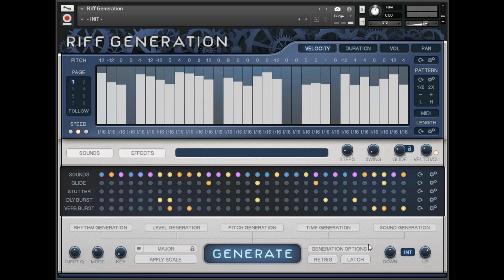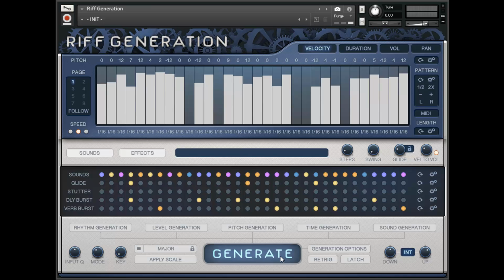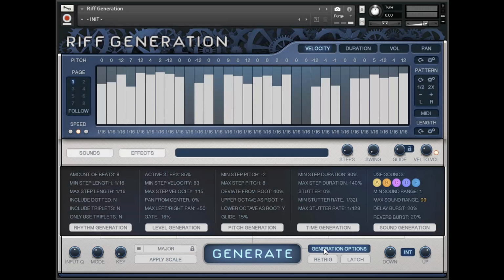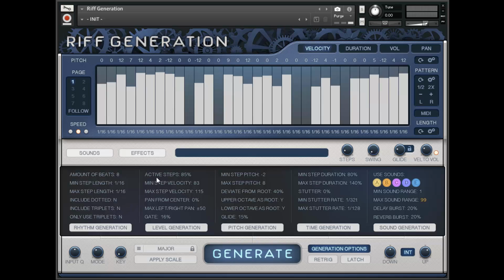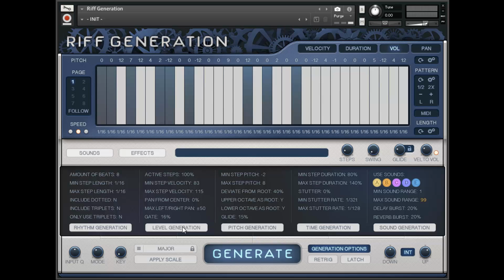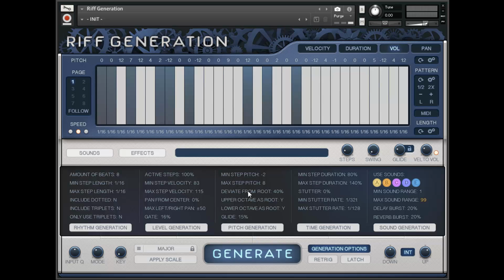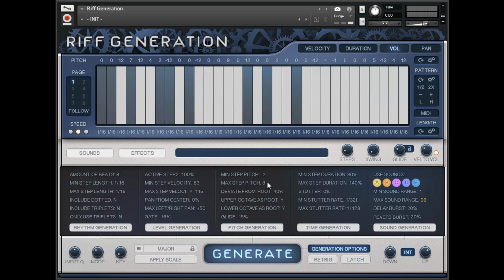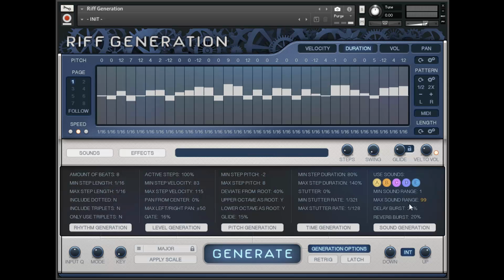Riff Generation - Generation Options